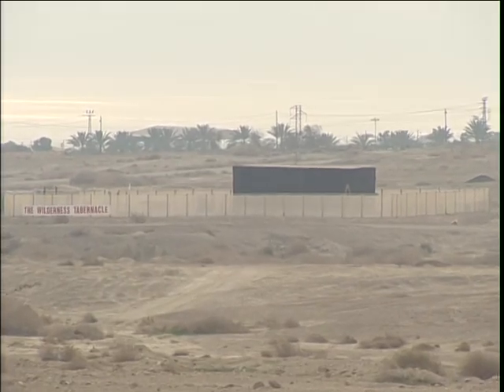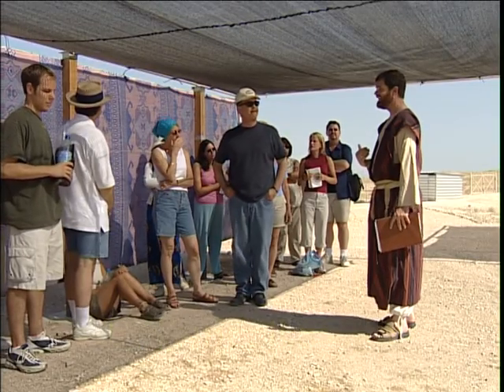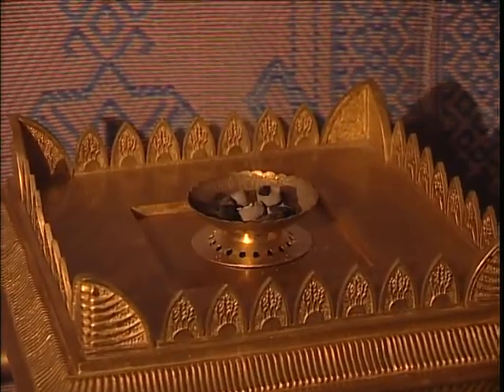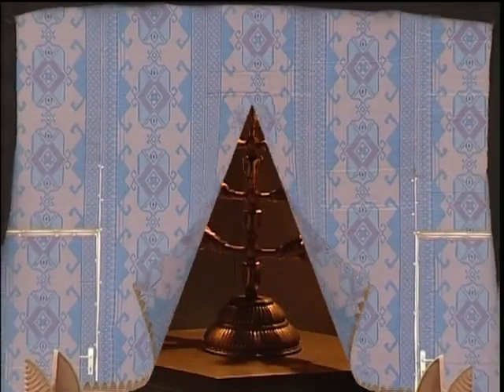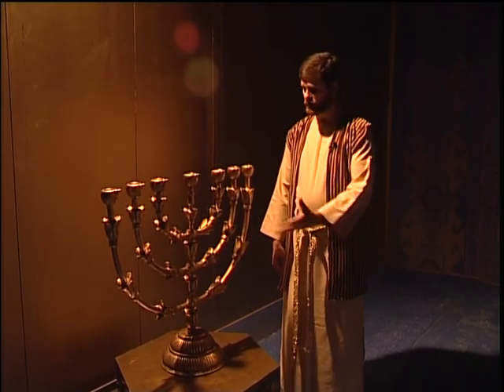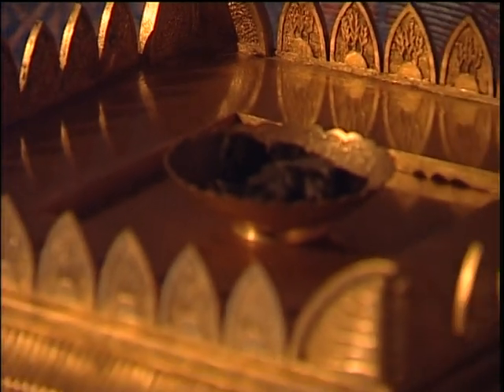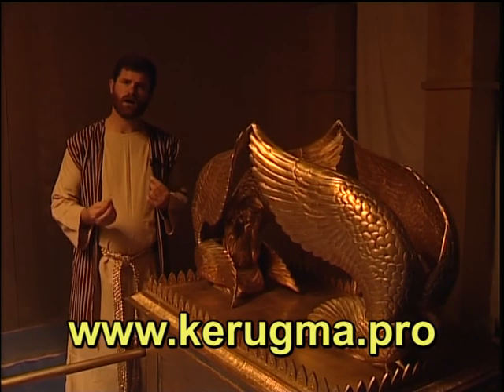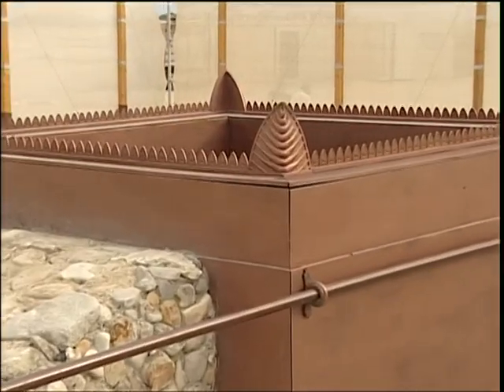Dr Randall Smith - The Wilderness Tabernacle, Part 1 - A Preview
A full-scale replica of the Wilderness Tabernacle, built by Moses and the children of Israel, was replicated in the Judean Desert near the Dead Sea under directorship of Dr. Randall D. Smith.  In Part 1, Dr. Smith takes you on a remarkable tour through this special site.  In Part 2 he explains the role of the priest and the background of the five different sacrifices described in Leviticus 1-7.  Part 3 is a detailed discussion on the meaning of the Law of Moses for the follower of Jesus today.  In Part 4 Dr. Smith takes us again through the Tabernacle, showing us what God’s conditions are regarding our drawing near to Him and His fellowship with us.